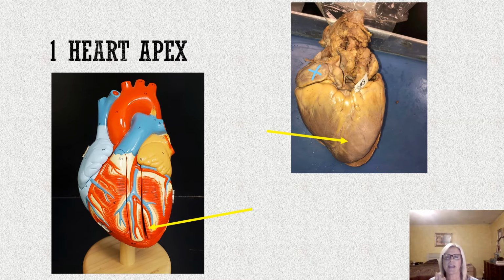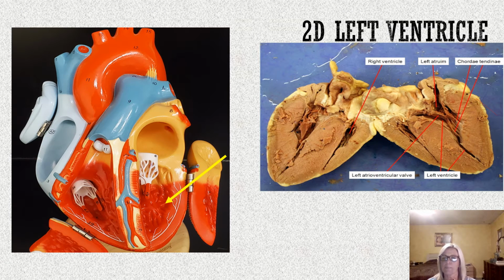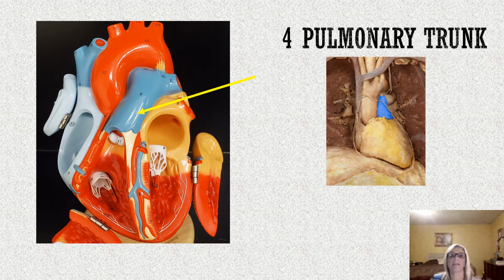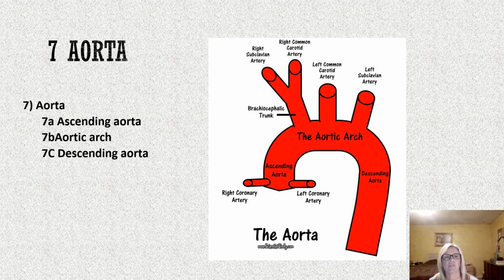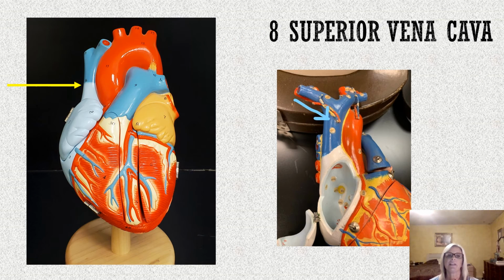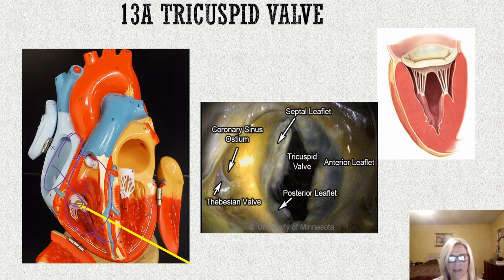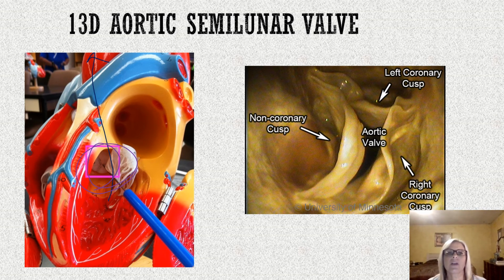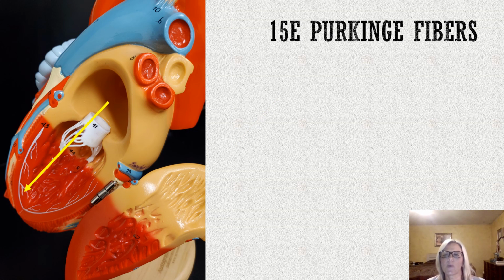Lab 4a the Heart